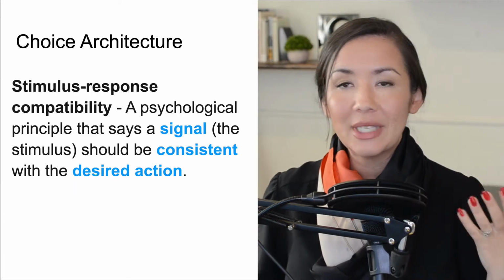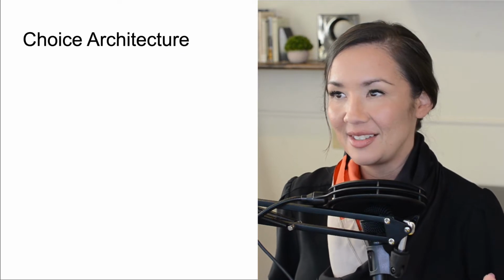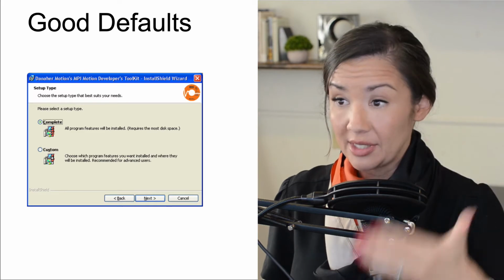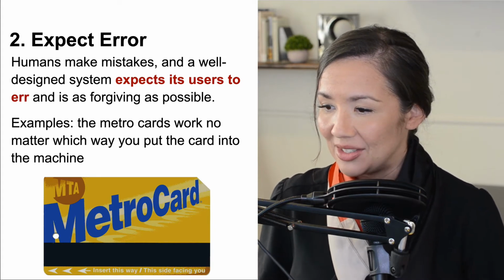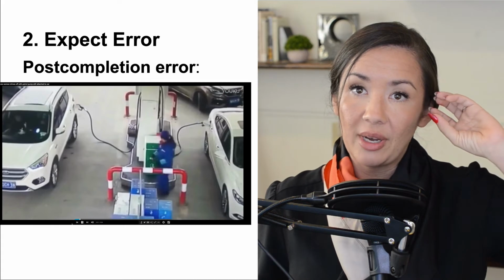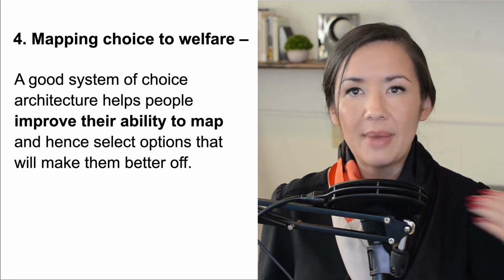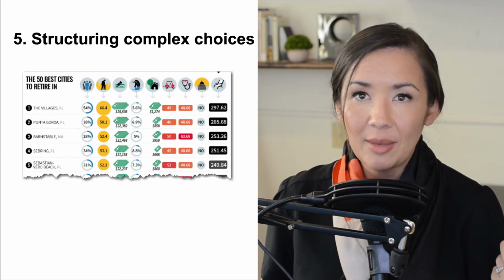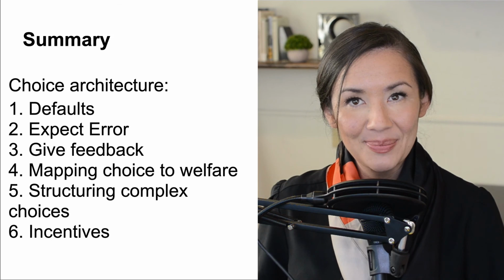Lecture: Choice Architecture Systems, Judgment and Decision Making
Lecture on Judgment and Decision Making by Dr. Lace Padilla, at the University of California Merced in Cognitive and Information Sciences Department.

Lectures are based on Nudge: Improving Decisions About Health, Wealth, and Happiness by Richard Thaler and Cass Sunstein